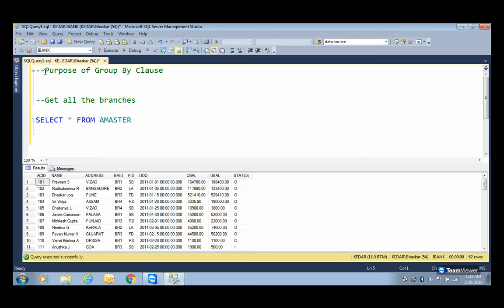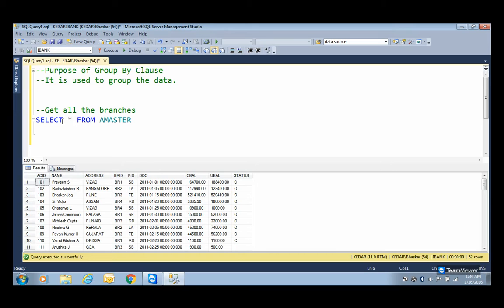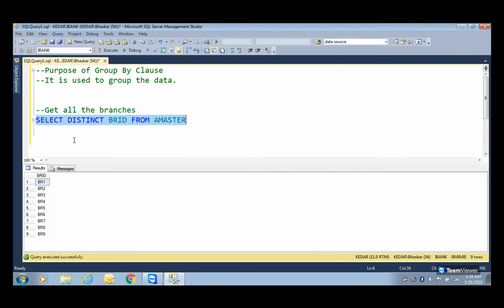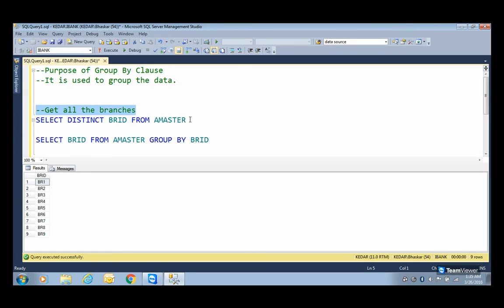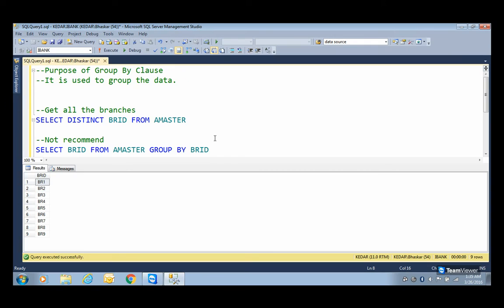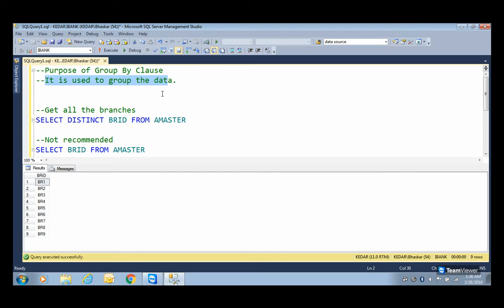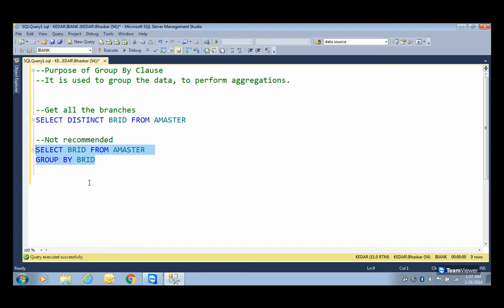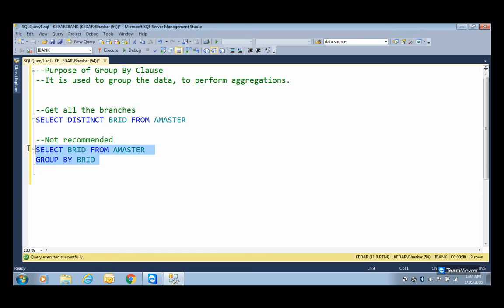Secrets of Group By Clause in SQL Server